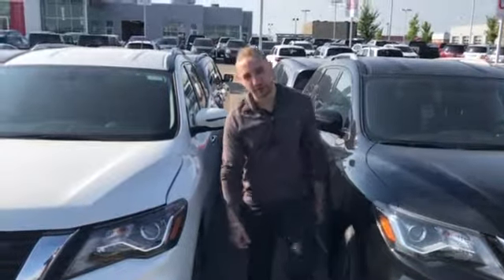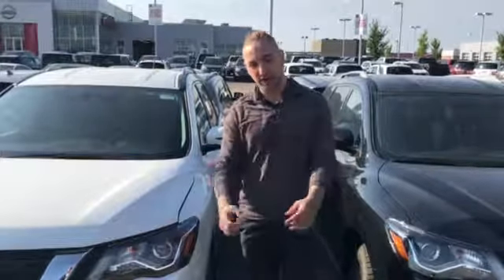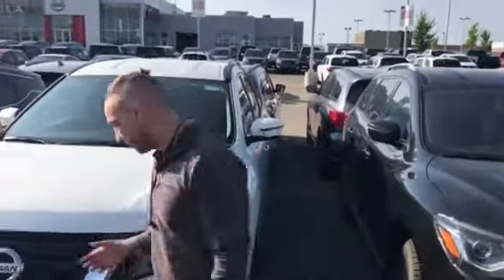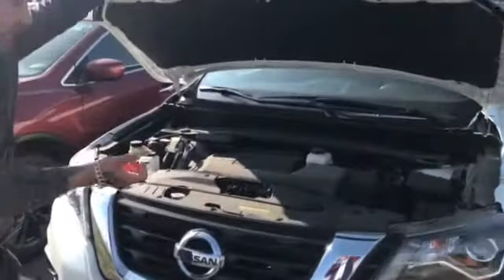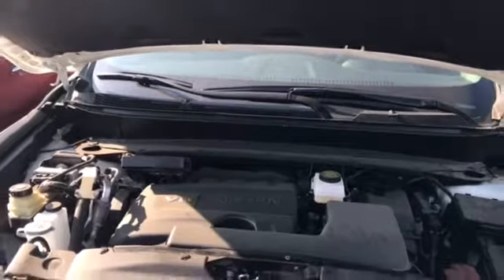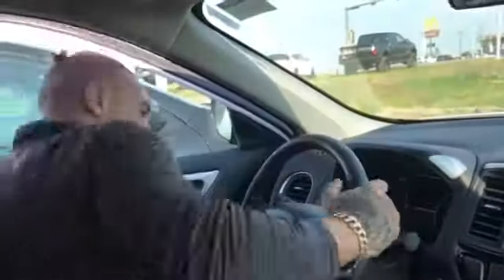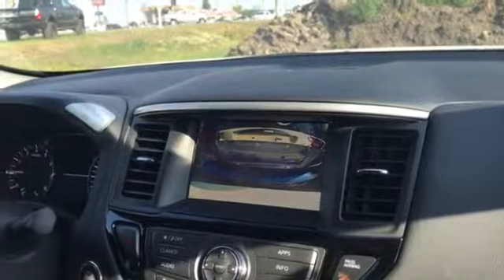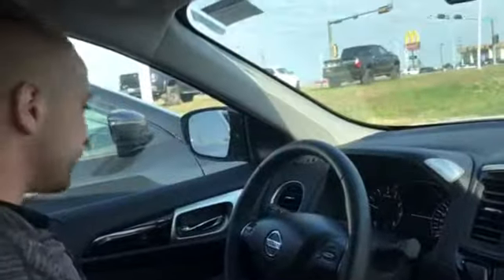The Pathfinder Sv